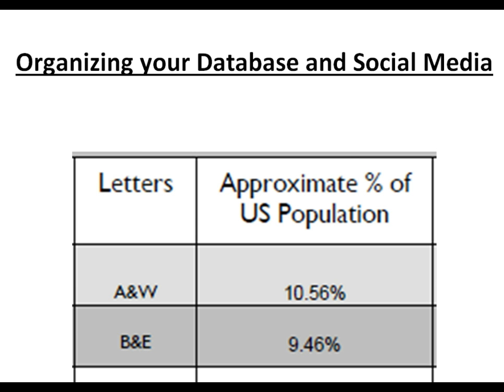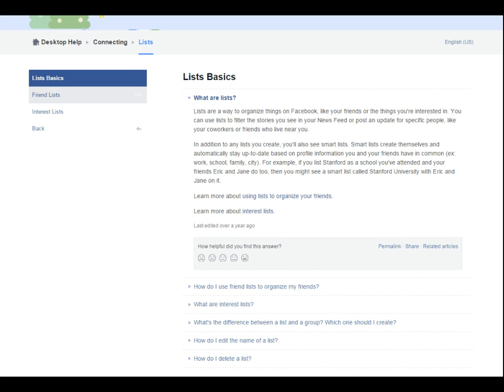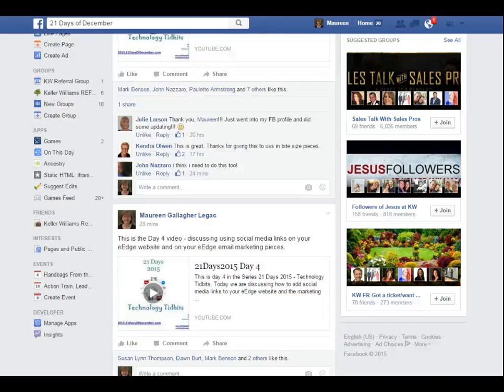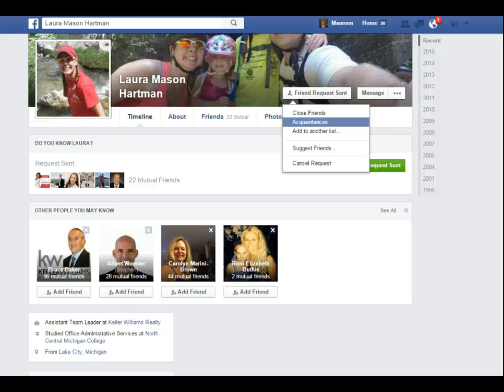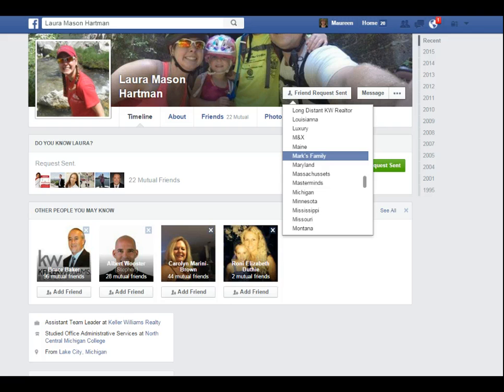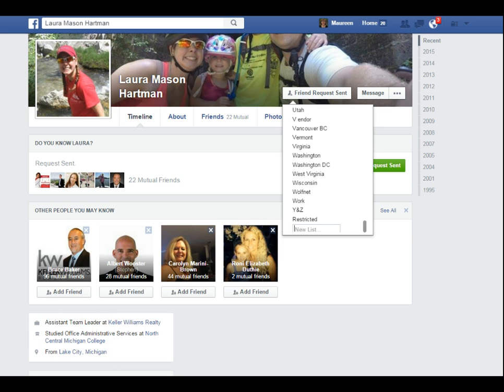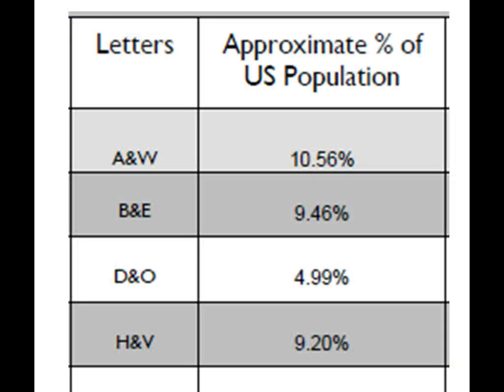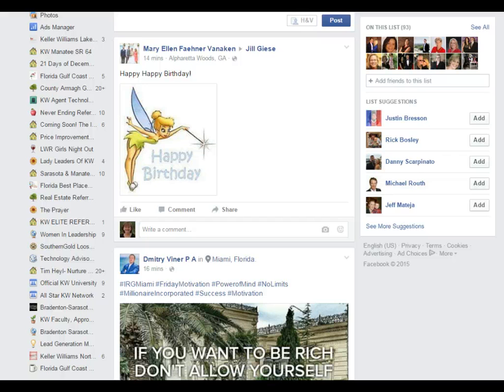21Days2015 Day 6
This is day 6 in the Series 21 Days 2015 - Technology Tidbits. Today we are discussing how to categorize your connections on Facebook so you can more easily connect with them.